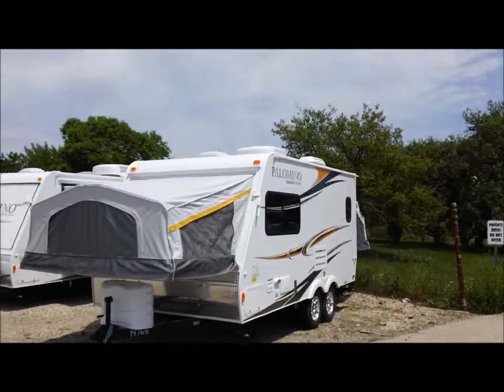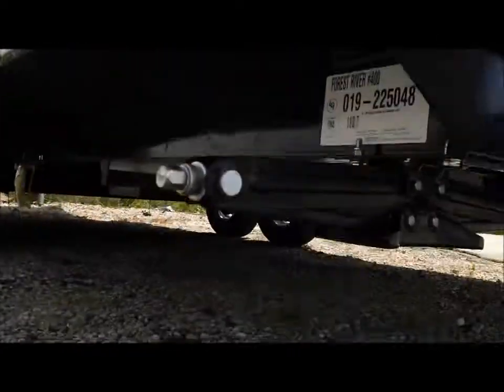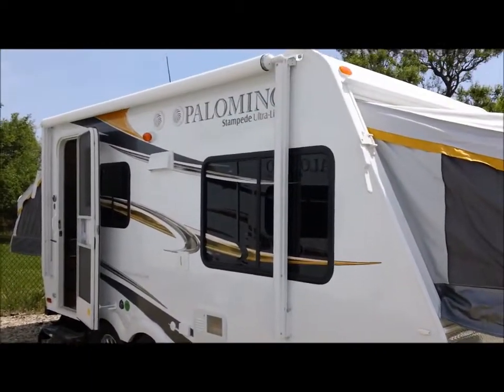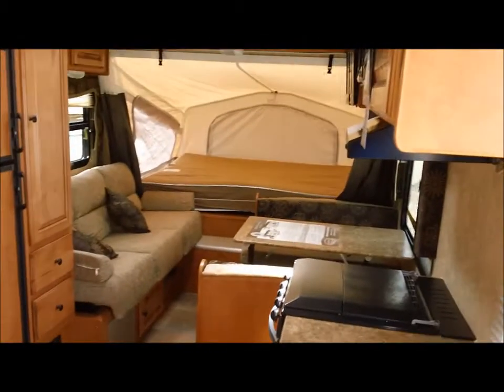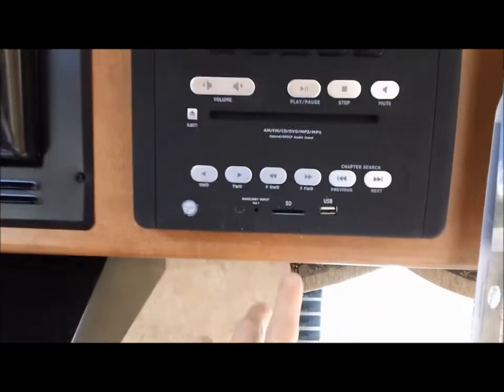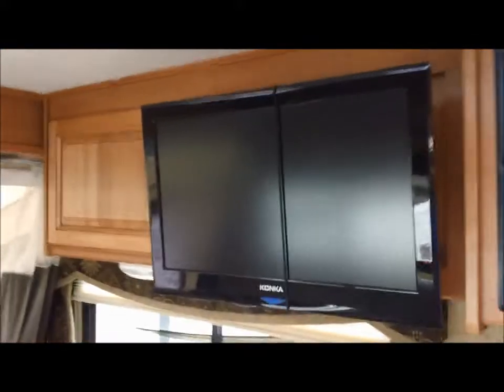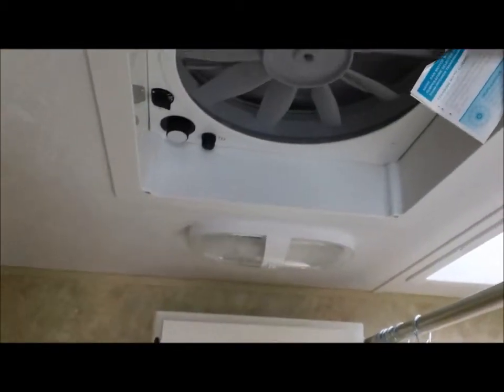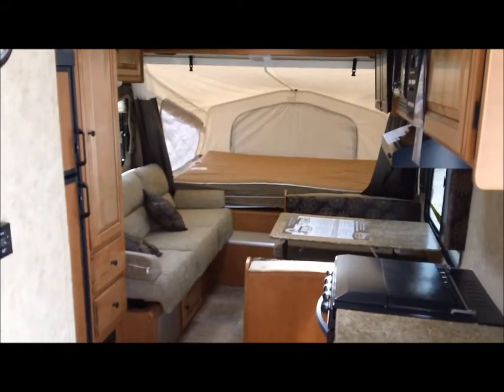*SOLD* Palomino Stampede expandable i94rv.com